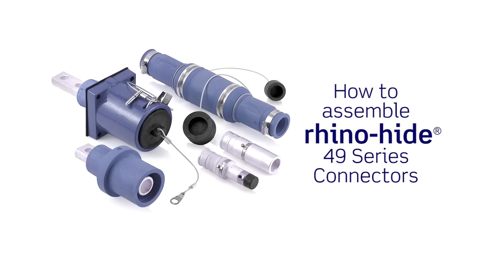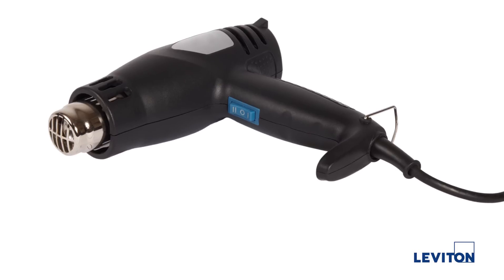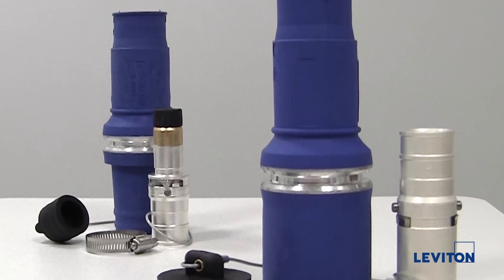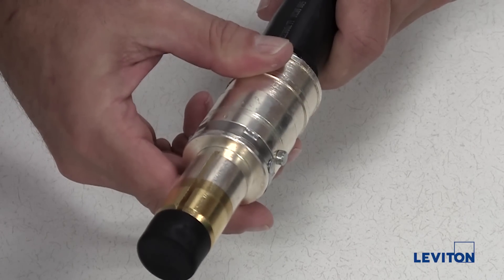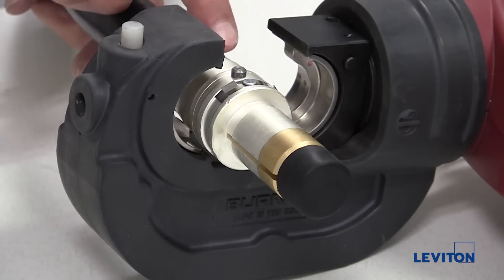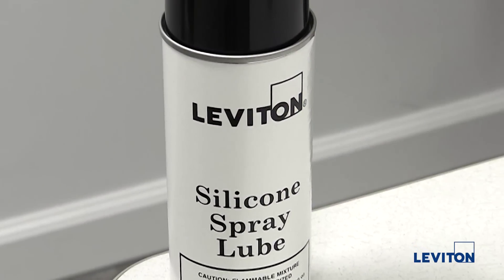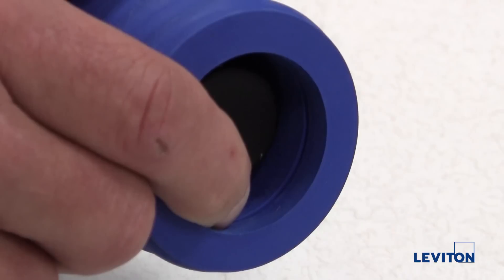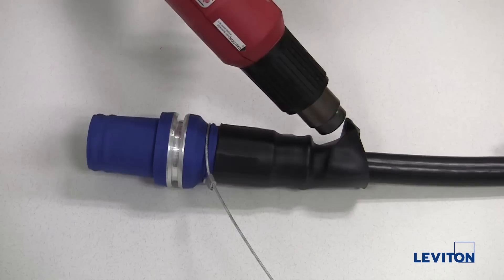How to Assemble Rhino-Hide® 49 Series Connectors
For use on land-based oil drilling rigs and other high-amperage power distribution applications.

Rhino-Hide single pole connectors and receptacles are designed to deliver up to 1,000 Volts AC or DC and up to 1,135 Amps of continuous power under the most extreme conditions with cables ranging in size from 313 MCM to 777 MCM.

Connectors
Rhino-Hide connectors include a male or female contact with a high performance thermoplastic vulcanizate (TPV) insulator and dust cap. Choose male contacts for the power side of the circuit or female contacts for the motor load side of the circuit. To prevent separation of the connectors, in-line couplers are available.

•Color-coded connector insulator for quick, visual identification of circuit and phase connections.
•Ideal for replacement; connectors mate with other manufacturers' high-amperage single pole connectors and receptacles for fast, easy change-out.
•UV stable, high performance TPV insulators resist fading and cracking for greater service life.
•Contacts machined from high conductivity copper alloy and silver-plated for corrosion resistance and superior conductivity.
•Color-coded, metal in-line coupler prevents separation of connectors.
Panel Mounted Receptacles
Rhino-Hide receptacles are available in male or female versions, with bus bar termination. Insulators are molded in a high performance TPV insulator and are protected by a powder coated metal housing and TPV dust cap. A clevis pin (included) and padlock shackle secure the plug into the receptacle.